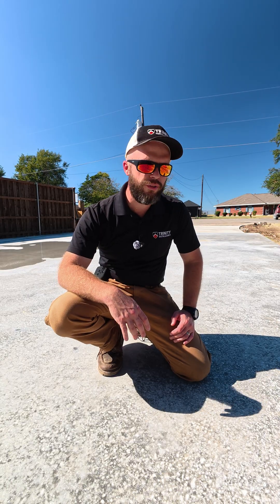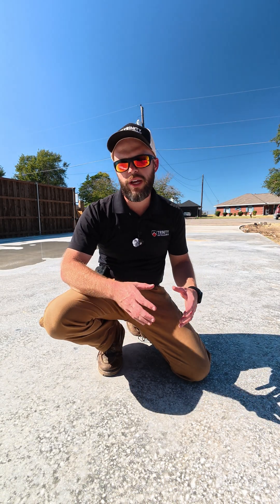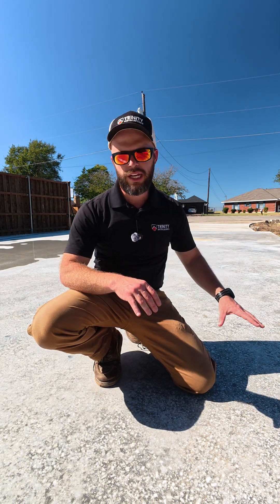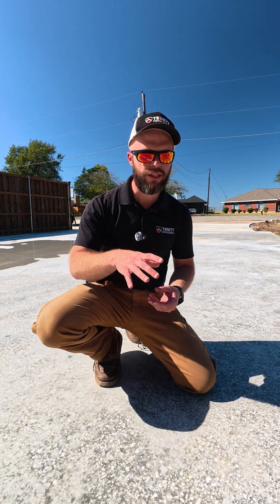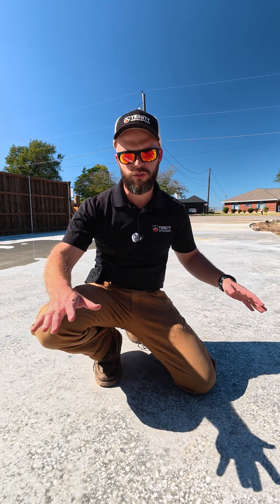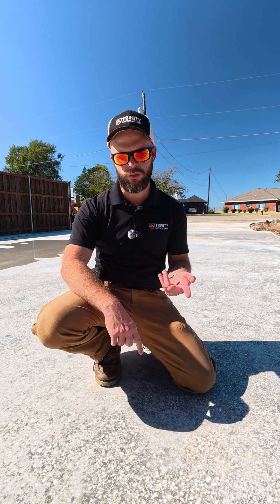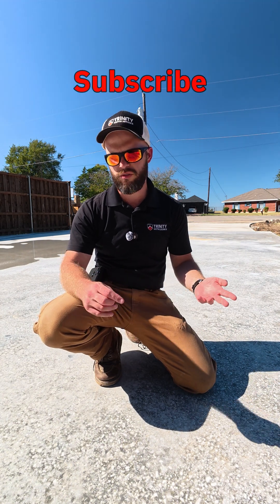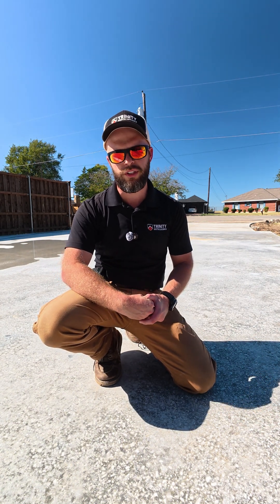🛠️ Build Smart: Curing Concrete Slabs with Moisture Control | Trinity Metalworks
In this quick video, we show how to properly cure a concrete slab after pouring by keeping it moist using sprinklers or tarps! Proper curing ensures maximum strength, durability, and crack resistance for your custom home, garage, or barndominium foundation. At Trinity Metalworks, we Build Smart by following best practices to create long-lasting concrete work.

•  Why Cure Concrete? Moisture retention prevents rapid drying, boosting strength and preventing cracks.

•  Sprinkler Method: Gentle watering maintains consistent moisture for optimal curing.

•  Tarp Coverage: Seals in moisture while protecting from sun and wind for uniform curing.

•  Our Expertise: We monitor curing processes to ensure your slab reaches full potential.
Build Smart with us for foundations that stand strong for decades!

🔗 Ready to Build Smart? Visit TrinityMetalworks.com for a free quote and expert concrete solutions!